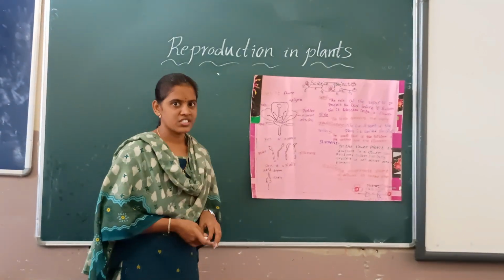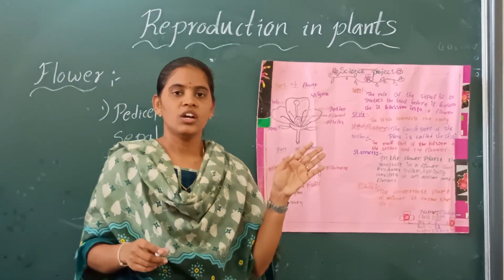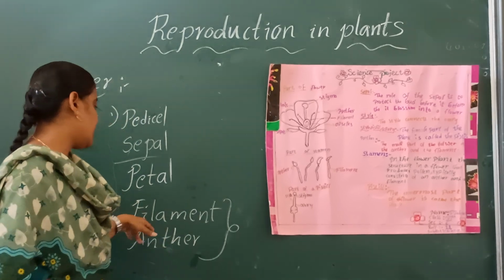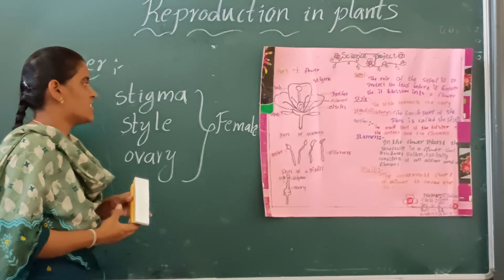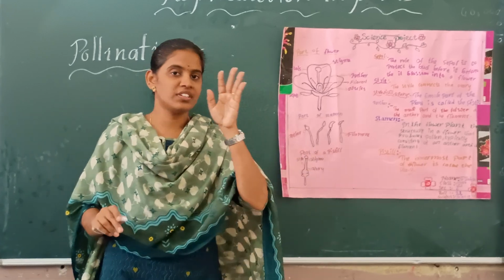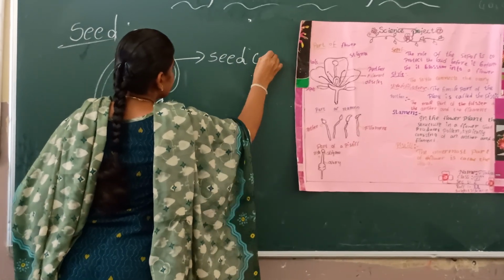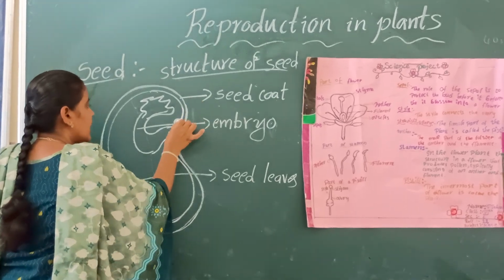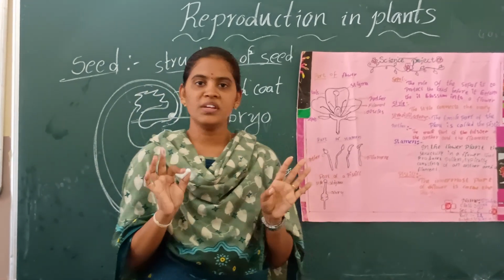Reproduction in plants DVK